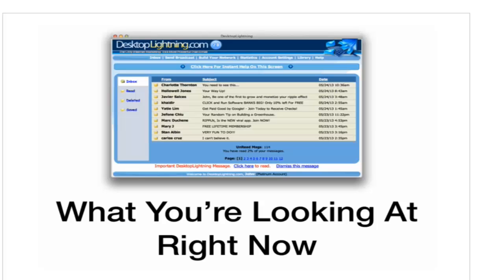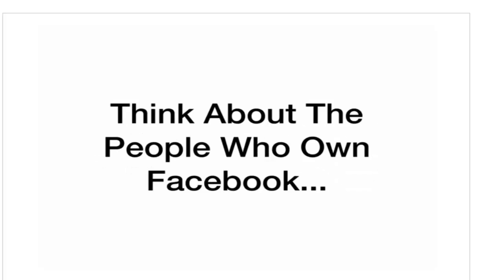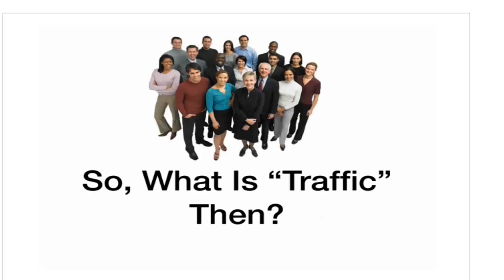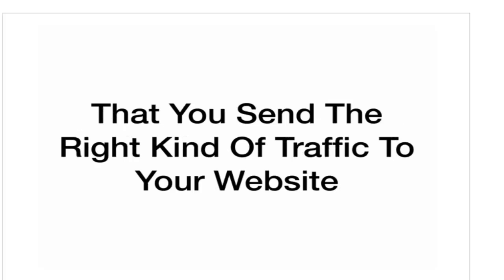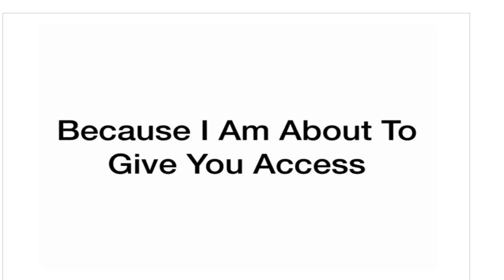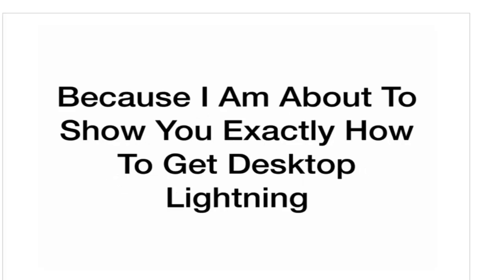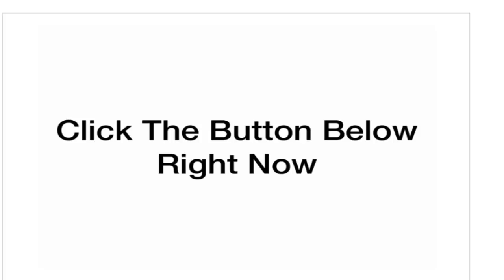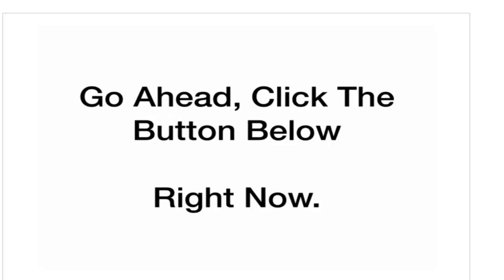76 Seconds Review - Desktop Lightning Viral Traffic System 76 Seconds Software Reviewed By Bobby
76 seconds Review - Desktop Lightning Viral Traffic System 76 Seconds Software Reviewed By Bobby.
Now that you're in, and your site has been built, I'm going reveal to you you exactly how to start making money online.
It is very important that you follow these steps right now. Do not wait, and do not leave this page until you have completed the steps on this page..
You're about to use the same exact system I use to get money directly deposited into my bank account every single day for the last 8 years.
These instructions are confidential, and you are only allowed to access them at 76Seconds
Follow the steps below right now to get started. I'm really excited to have you join me in this system!
Step 1: Set Up Your Free DesktopLightning Viral Traffic System Account
In order to start making money with this system, the first thing you will need is a Free Desktop Lightning account.
Desktop Lightning is a truly revolutionary piece of software, and it is my most powerful money-making "secret weapon".
After you get it, on the next page I'll show you exactly how to use it. But you need to get your account first.
Because you signed up for the 76 Seconds System exactly when you did, I have a special link you can use to get your DesktopLightning account for FREE.
It is required for your success in this program that you use the link below to get your Free DesktopLightning Viral Traffic System right now.
You only need to make sure that one thing happens while you are signing up. If they offer you the opportunity to upgrade your account to Platinum status, make sure you take it!
76 seconds Review - Desktop Lightning Viral Traffic System 76 Seconds Software Reviewed By Bobby
As soon as you have your Desktop Lightning account, the next thing you must do to start using the 76Seconds System is upgrade your account to Platinum status.
76 seconds Reviews Although it is possible to use Desktop Lightning without upgrading, it is very important for this system that you upgrade your account to Platinum immediately.
The Platinum Membership a rare upgrade that is not available to everyone. But, because you signed up for the 76Seconds System, I have arranged for you to be eligible to upgrade your account to Platinum status.
This is a major opportunity and it is very important for this program that you upgrade your account right now.
As soon as you upgrade your account you'll see why it's so important. The DesktopLightning Platinum account is one of the most powerful online money-making tools that I've ever found.
Upgrading your account to Platinum status is critical to your success with this program. As soon as you upgrade I will show you exactly how to use your Platinum account to succeed with this program.
If you haven't already, it's very important that you upgrade your account right now to Platinum status. Do it now:
Step 3: Follow The 76 seconds System Instructions In Our Member's Area
Now that you have your DesktopLightning account, and you've upgraded it to Platinum status, it's time to continue to the 76Seconds System member's area, where I'll show you your next steps.
If you've finished the two steps above, you're almost there! I'm so excited to show you how this all works...
Remember, you're going to need your DesktopLightning account to complete the rest of this program.
So make sure that you've followed all the steps above. Please make sure you do this right now if you haven't already. Do not leave this page until you have completed the steps above
( 00:76 76 seconds Review: )
As with anything online there is not a guarantee you will make money.
76 seconds Review,
76 seconds Software Review,
76 seconds Bonus,
76 seconds Software,
76 seconds App,
76 seconds application,
76 seconds program,
76 seconds Bonuses,
76 seconds program,
76 seconds Products,
76 seconds Review..